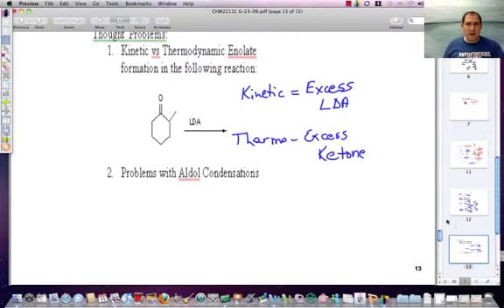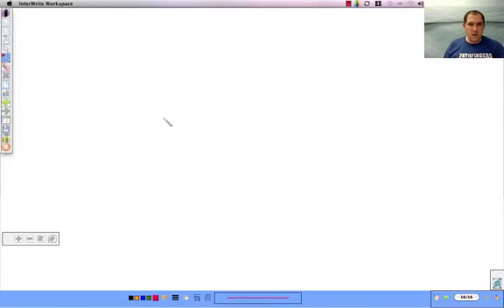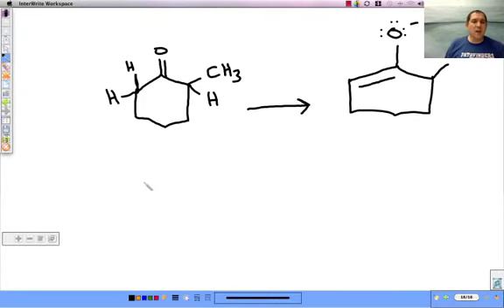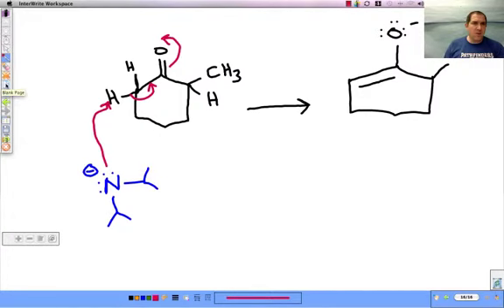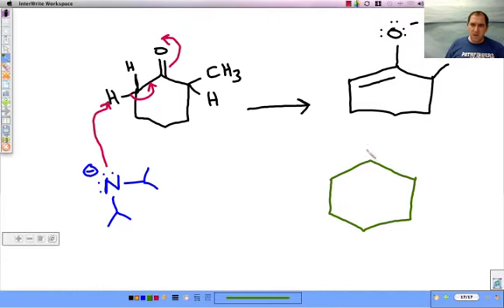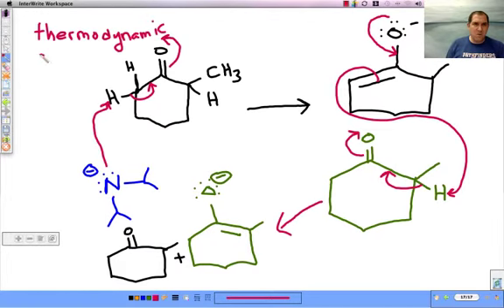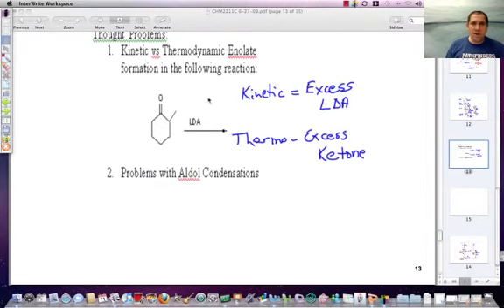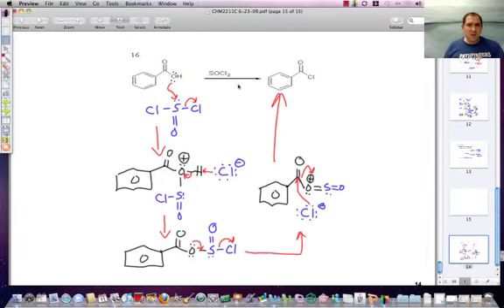Orgo 2 Exam 3 pt3